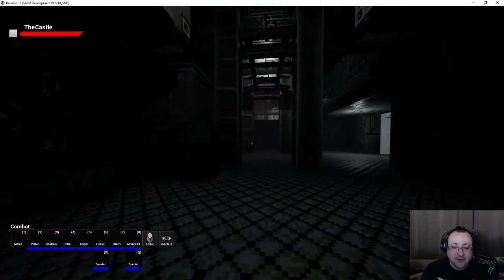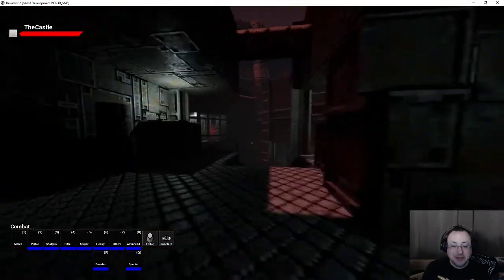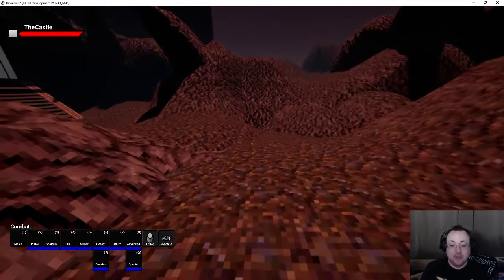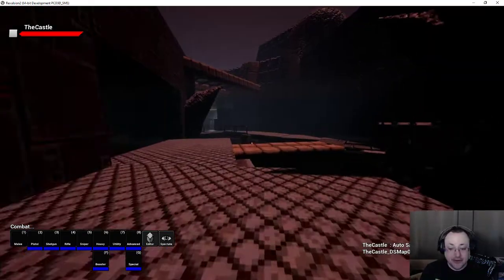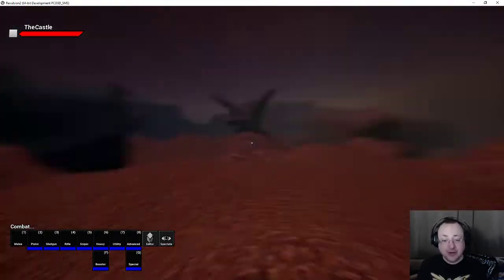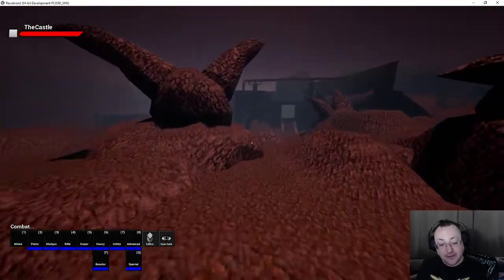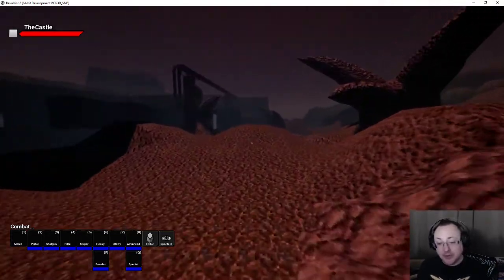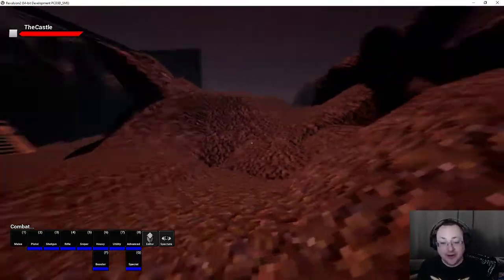Vlog 49: Its an open world!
I kind of rant for a bit about what I have in mind for the future in terms of everything. I mostly just need to keep on the grindstone as far as getting additional meshes and materials in place. But I am starting to kind of get a feel for the atmosphere that might be present in the newer content.

Its really exciting to be working on something like this right now. A combination of Doom, Fallout and Seven Days to die in a fully multiplayer and modifiable environment. Fucking sign me up.